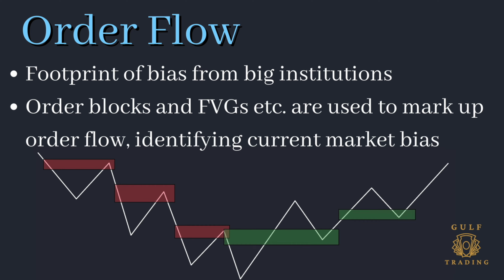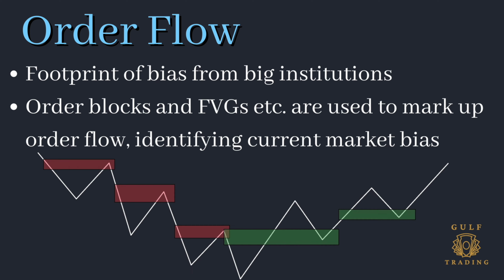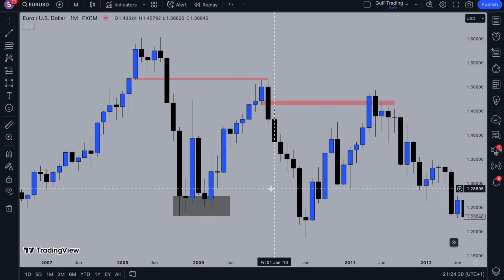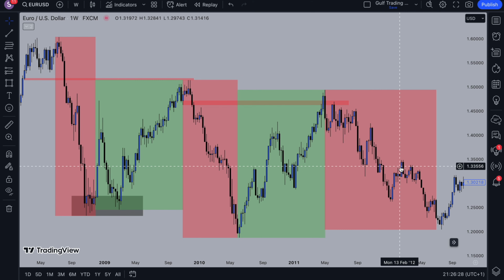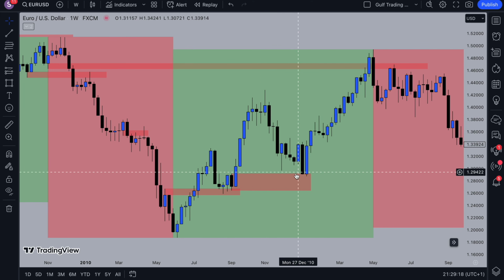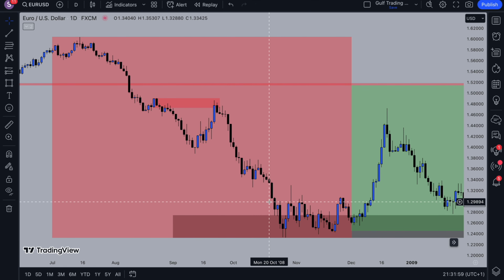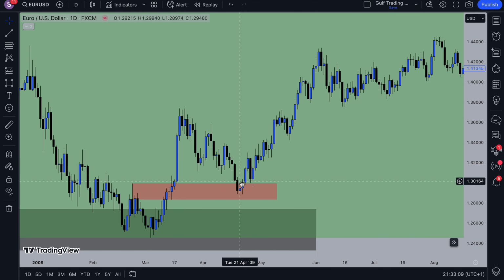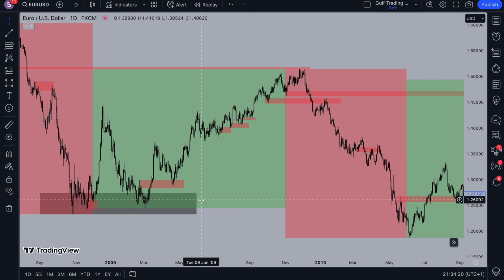ICT INSTITUTIONAL ORDER FLOW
In this course I teach the basics of ICT trading within Forex. This video is on ICT institutional order flow.

Chapters

00:00 Introduction
00:21 Order Flow
01:10 Mentorship
01:57 Example